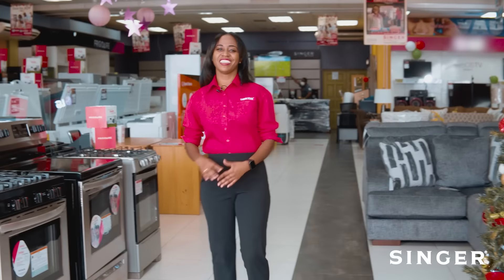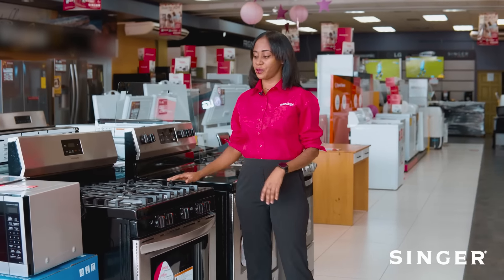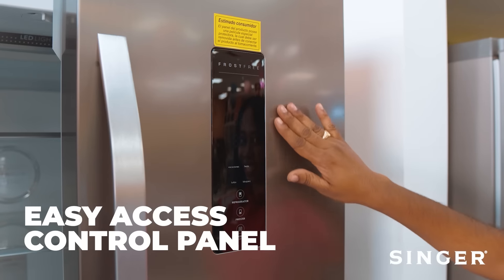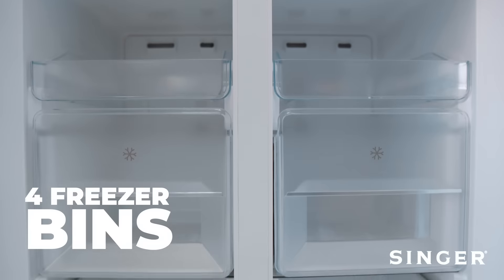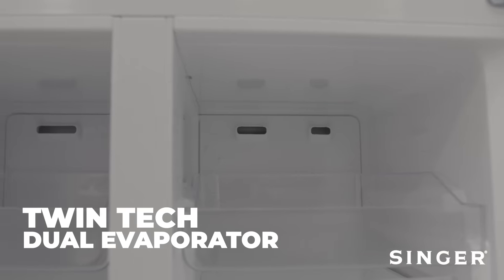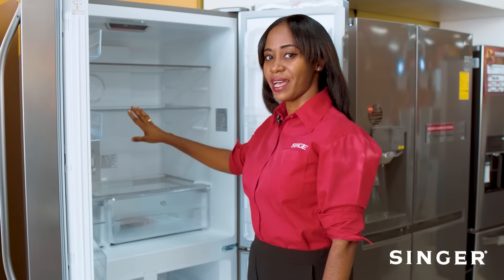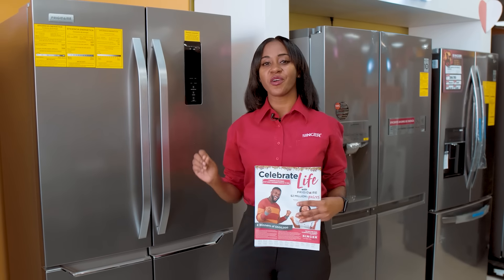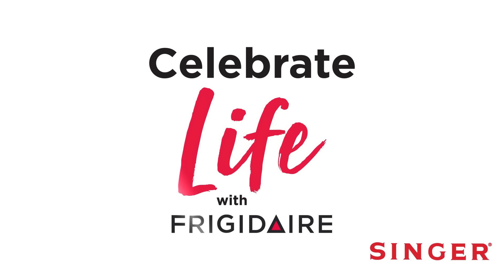Singer Frigidaire 4 Door Refrigerator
Frigidaire 4 Door Refrigerator at Singer 🍳 👩🏾‍🍳 👨🏾‍🍳
Just one of the amazing Frigidaire items in store you could buy to win $2 Million in Prizes from Frigidaire! 🎄🎁🎄

4 Weekly Winners 🎊🎊🎉
Purchase any Frigidaire item for $25,000 or more excluding GCT from now until Dec. 24, 2022 for a chance to win $500,000 🤩 🤩